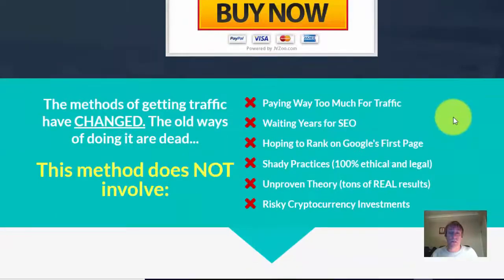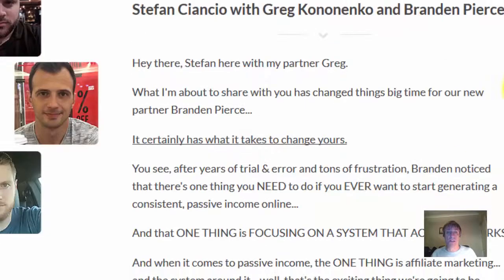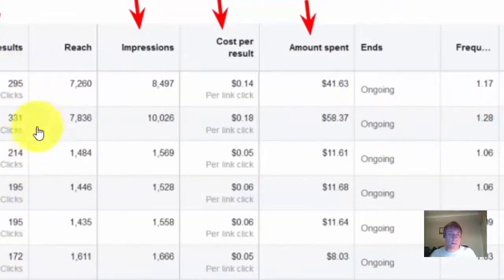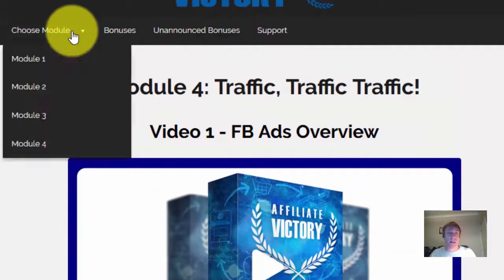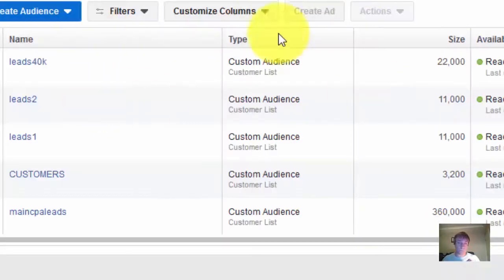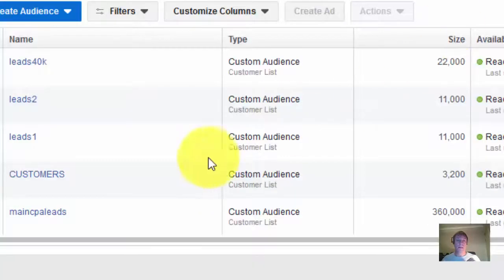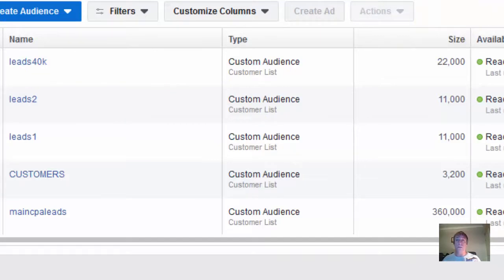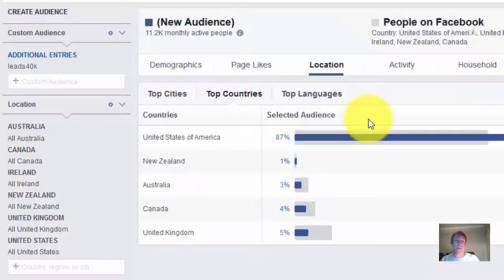Affiliate Victory Review 40,000 Biz Opp Leads Bonus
If you want to get your hands on 40,000 biz opp leads grab Affiliate Victory through my

These are leads you can just upload to Facebook and retarget or create lookalike audiences. You cannot upload these leads to your autoresponder.

Turn $10 Into $50-100/Day Passive Affiliate Income Plus 40,000 Email Leads Bonus

    Fresh Case Study- Turn $10 into $50+/Day On Repeat
    The EASY Way of Affiliate Marketing in 2018
    Passive Aff. Commissions After Initial Setup
    Complete Step-By-Step Affiliate Method
    100% Newbie Friendly - Easy to Set Up
    Works in ANY Niche!

Affiliate Victory bonus
Affiliate Victory review